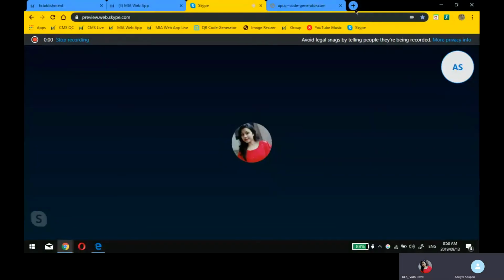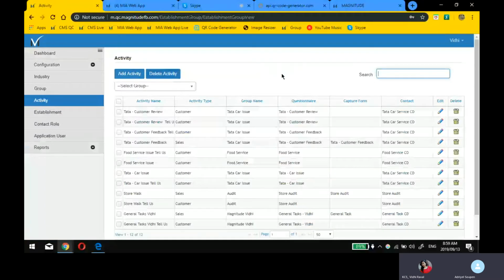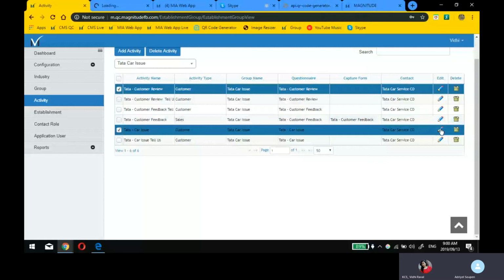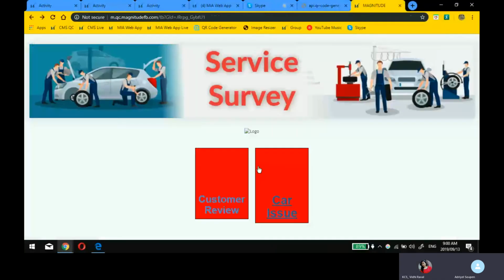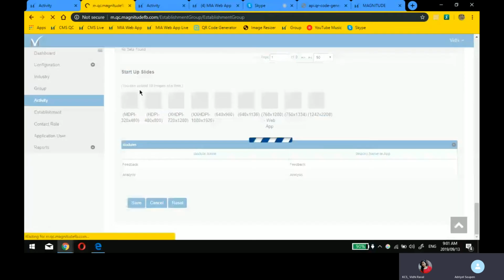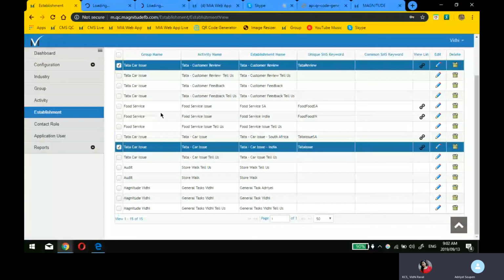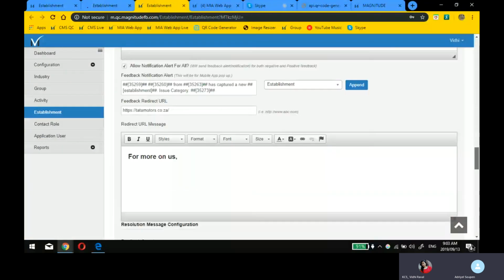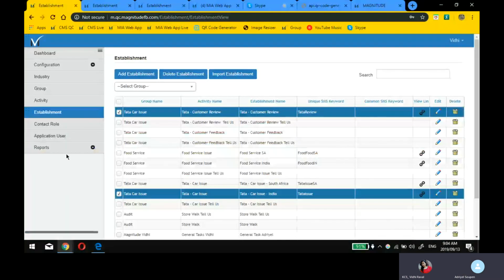Capture DR no app + Group QR